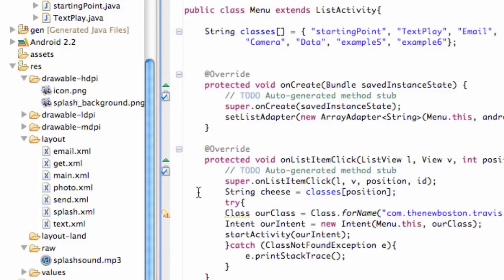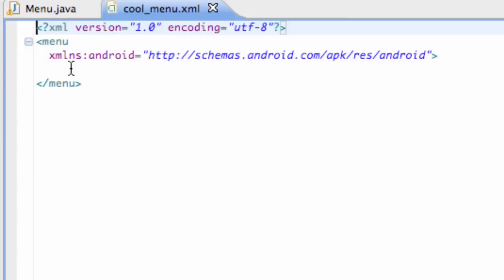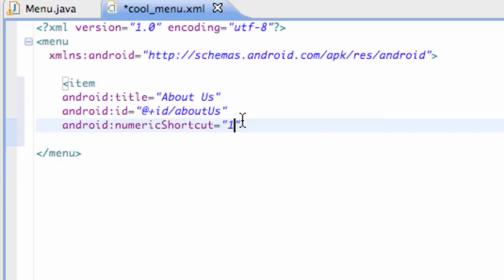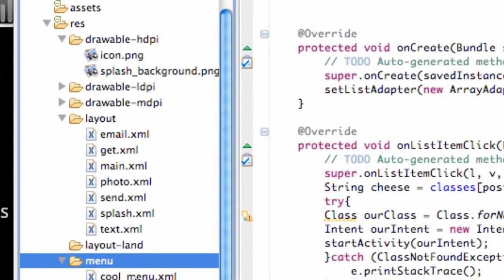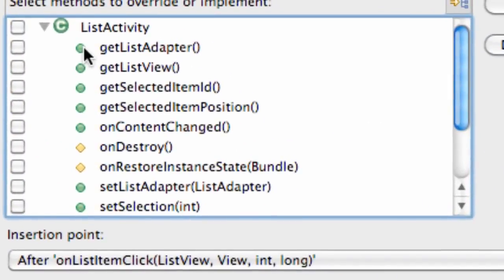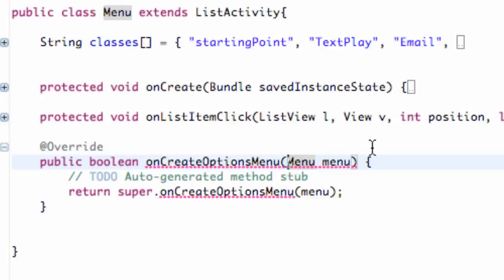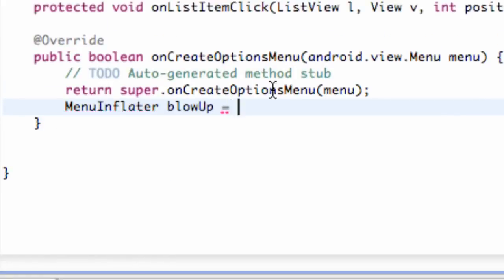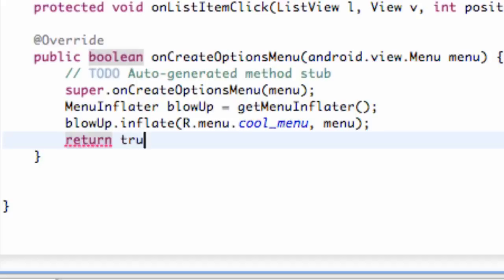Android Application Development Tutorial 51 Setting up a Menu with MenuInflater